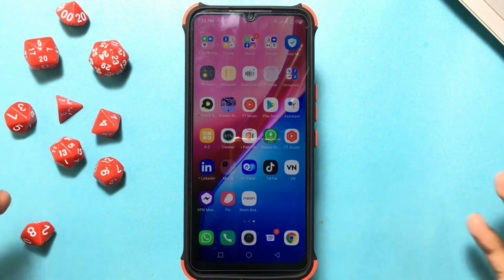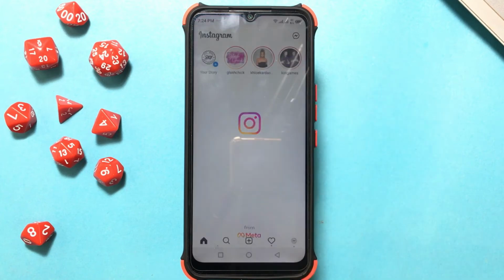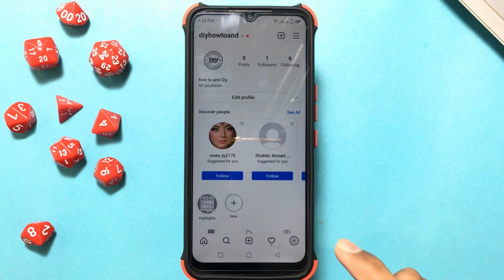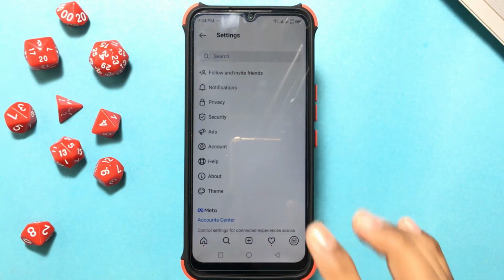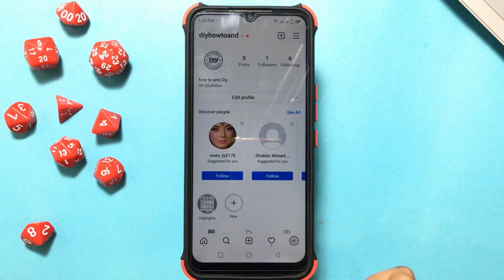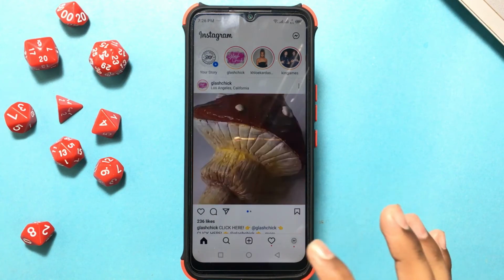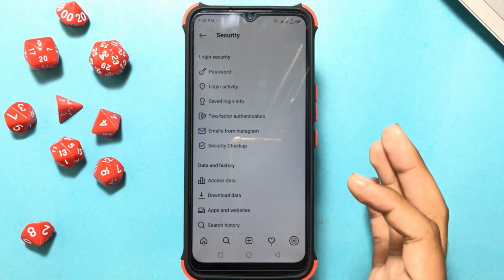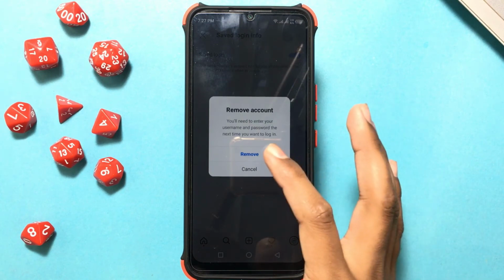How to Remove an Instagram Account From the Mobile | Do It Yourself.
If you have several accounts on your Instagram app and you want to remove one.

If you have several accounts on your Instagram app and you want to remove one, follow the steps below:
Confirm that you’re currently on the account that you want to log out of.
Tap your “profile icon” in the bottom-right corner.
Tap the “hamburger icon” at the top-right corner.
Choose “Settings.”
Select “Log Out.”
Confirm the action by tapping on “Log Out.”
Tap the “profile icon” at the bottom-right corner, not the profile icon towards the top.
Tap the “hamburger icon” (three horizontal lines) at the top-right corner.
Tap “Settings.”
Select “Security.”
Choose “Saved Login Info.”
Move the “slider” to turn off saved login info.
Confirm the action to remove your account on your Instagram app by selecting “Remove.”